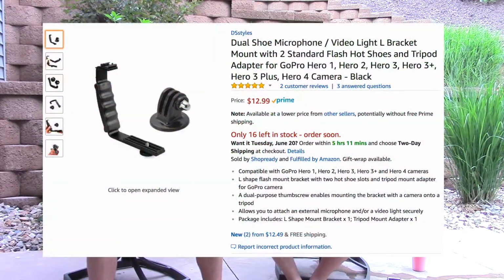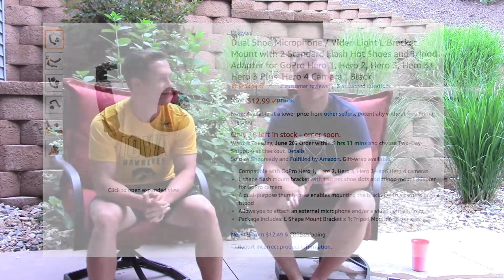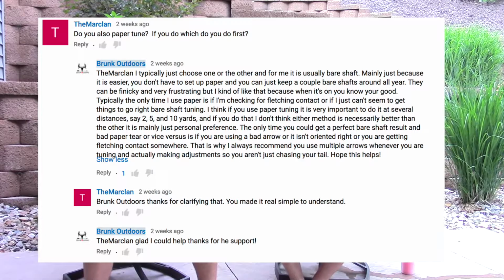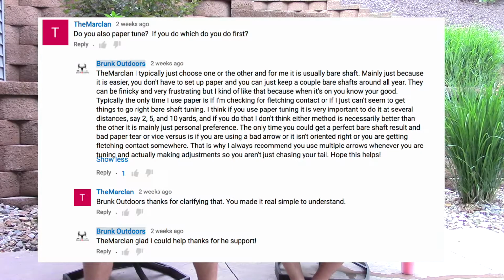Q&A Part 2 | What Is Our Camera Set Up? Paper vs Bareshaft Tuning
Make sure you post any questions you have in the comments down below so we can make another Q&A in the future!